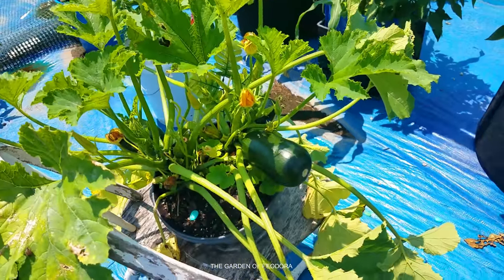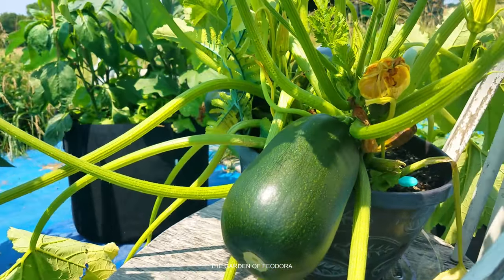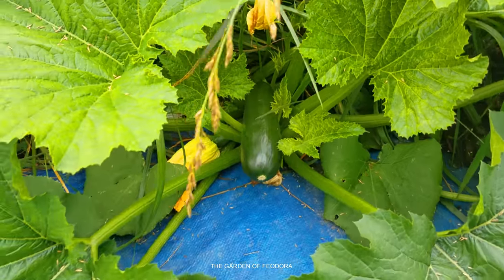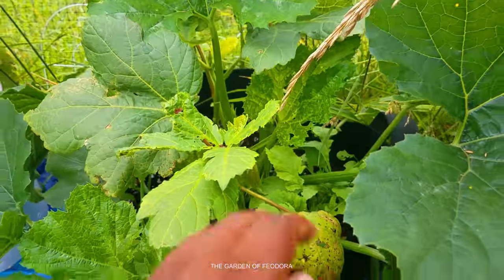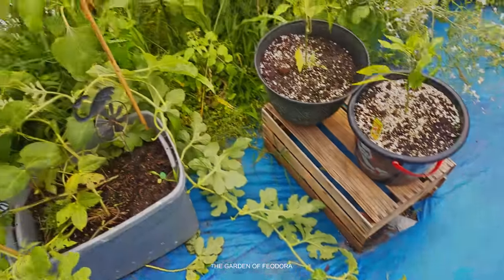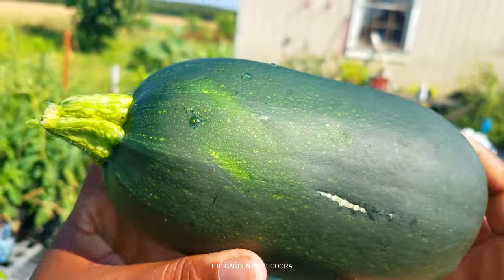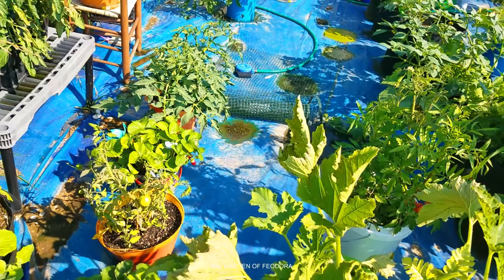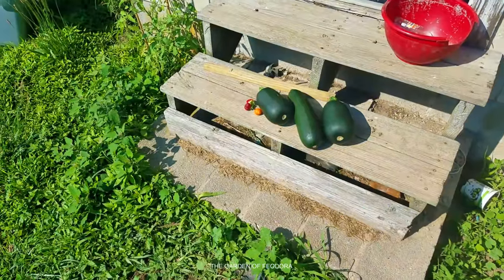Harvesting ZUCCHINI from our Container garden: THE GARDEN OF FEODORA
harvesting Zucchini in our container garden.
growing zucchini. growing zucchini in containers. the garden if feodora,

Filmed with: Samsung Galaxy S7 Egde.